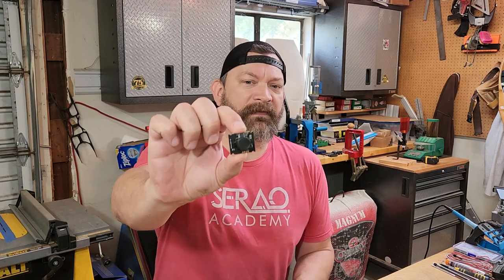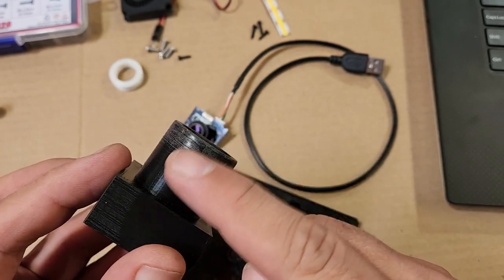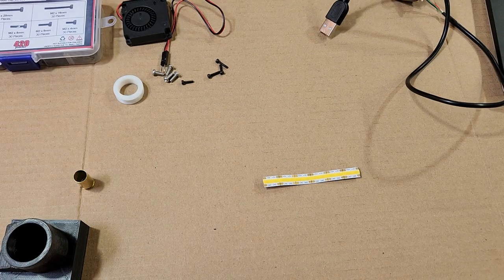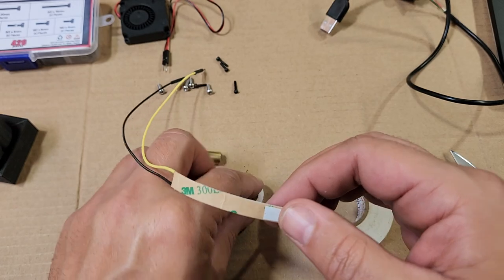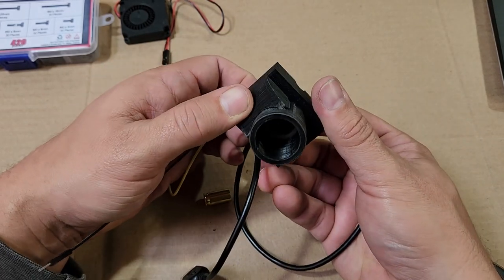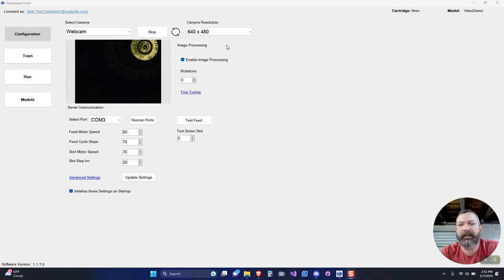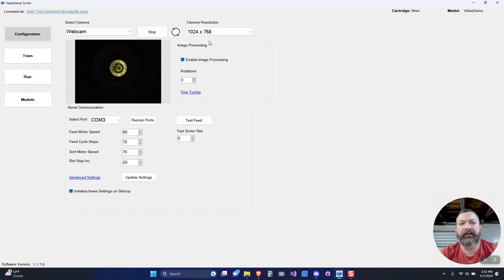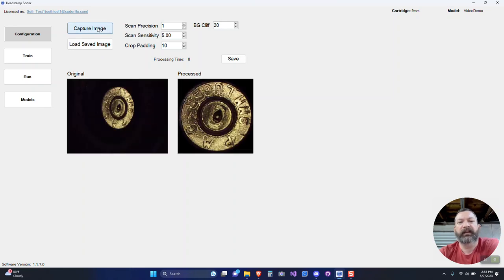CS7.1 Build Series - CameraV2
Welcome to the CS7.1 Build Series. In this video I cover the assembly and testing of the V2 Camera Module.  The V2 Camera module is an alternative to the standard camera for those who find the
standard camera module is unavailable in their area.

If you missed the release video which gives an overview of the project, check that out here:

Please check out the Instructions.pdf file in the GitHub repo for the project's complete step by step instructions, 3d printing tips and the parts list.

# Direct Links for this Video:

Here is the github folder for the models and instructions